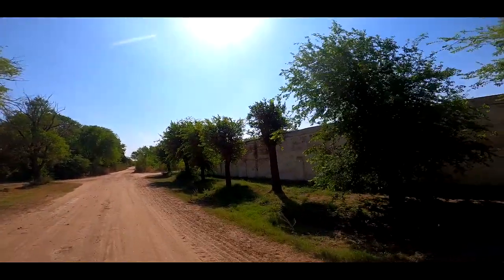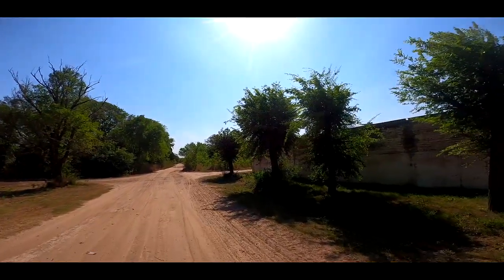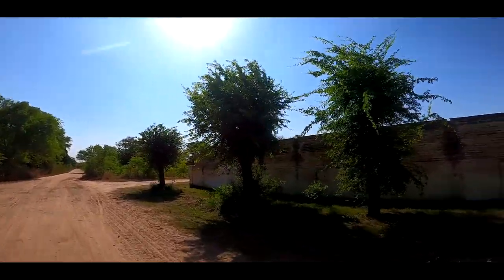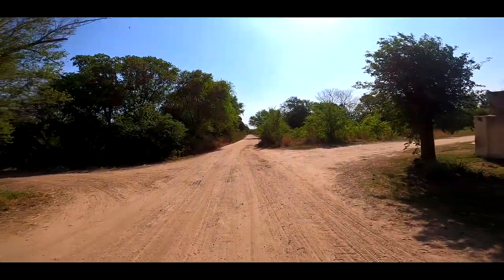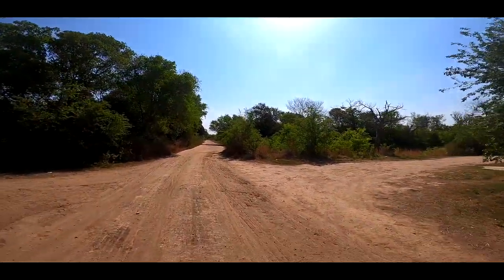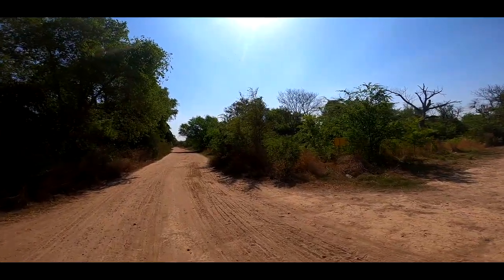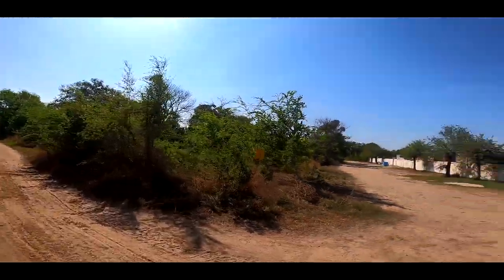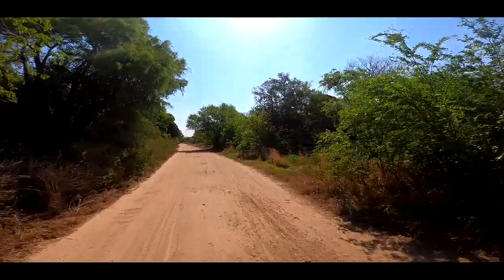PASE LA NOCHE DETRAS DE UNA ESTACION DE SERVICIO | MONTE MADRE #5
ALGUNA SUGERENCIA? TE LEO EN COMENTARIOS!